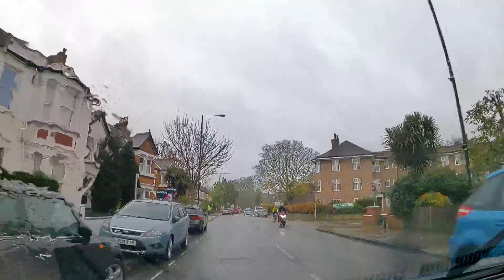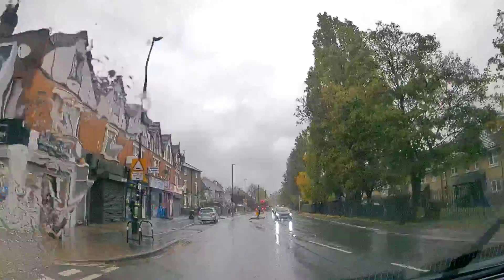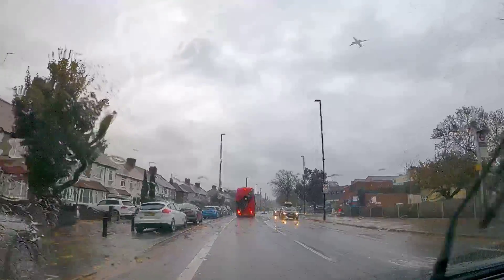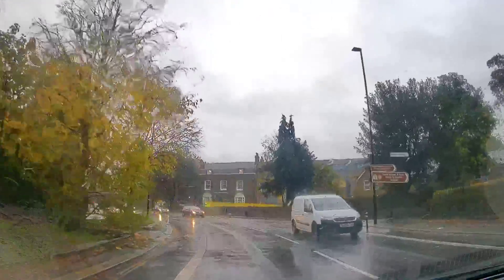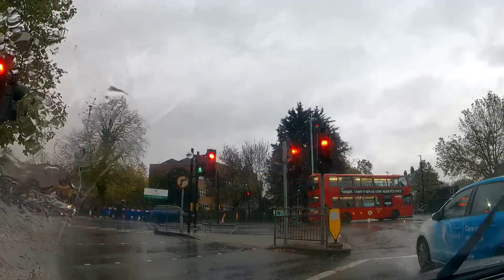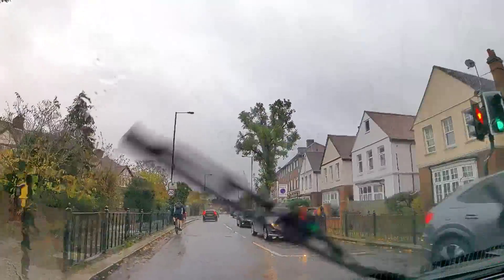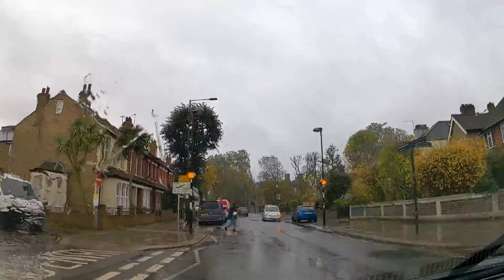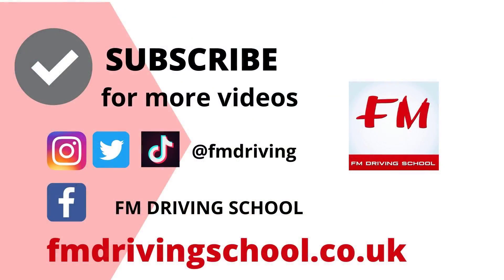Latest Lockdown driving tips - IMPORTANT way to pass driving test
Really important examples from your fully qualified driving instructor on how to pass driving test, helps on hazard perception test will help you pass your theory test

learn to pass driving test after

watch this video for top tips on driving - driving techniques -driving advise - how examiners will mark you -how you can fail driving test -how you can pass driving test- in the driving test centre

FM DRIVING SCHOOL - PASS IN 21 DAYS INTENSIVE COURSE

REAL DRIVING TEST UK - MOCK DRIVING TEST - DRIVING SCHOOL - FULLY QUALIFIED DRIVING INSTRUCTOR

UK Driving Test - FM DRIVING SCHOOL

Today we are teaching a mock driving test as well as assessing driving skills needed to pass driving test.
we give an analysis with our student and hope to get student passing driving test

our videos we teach how to drive a car, how to drive manual car, how to drive automatic car.
If you need driving lessons and tips on driving then watch our videos, we show you how to pass your driving exam, failing in exams, how to pass theory test and hazard perception.

Real driving test on driving test routes from driving test centre, as well as mock driving test , showing you the exact same test routes, from isleworth test routes, southall test centre , hayes test routes.
we give driving tips and driving advise, driving on test routes at driving test centres all over UK,  with fully qualified driving instructor giving top advise on passing, from learning clutch control, biting point, to how to drive on roundabouts crossroads junctions, what signs means on dashboard, show me tell me questions, to bad drivers driving and good driving. we practice on driving test routes all over london, isleworth test routes, hayes driving test routes, new malden, croydon, battersea test routes, ladbroke grove driving, westfield driving shepards bush driving routes, acton and chiswick driving routes. richmond driving lessons. learn to drive , free online video help on driving,
cheapest driving lessons £0 - with best driving school